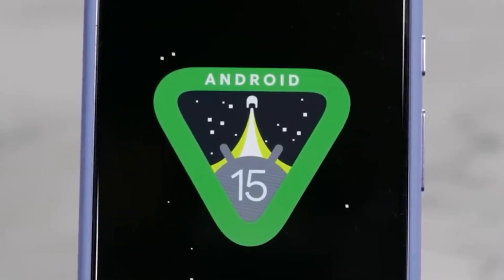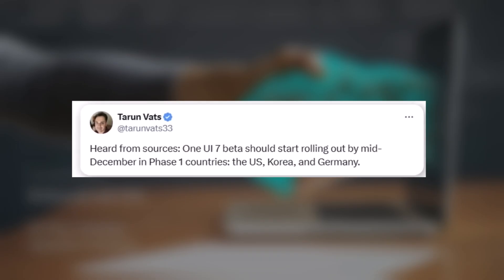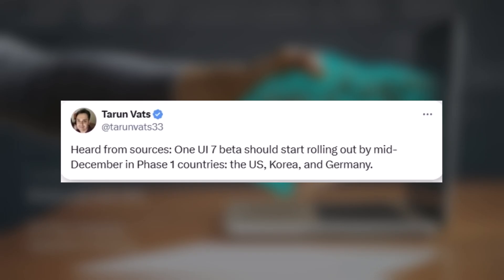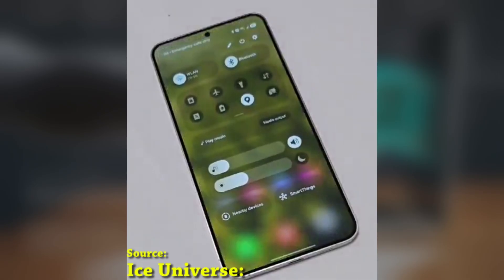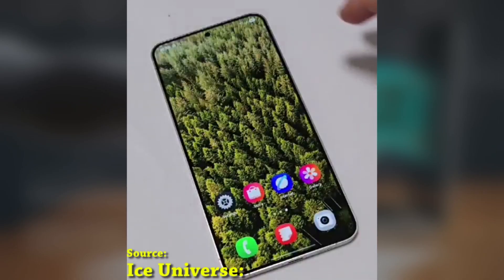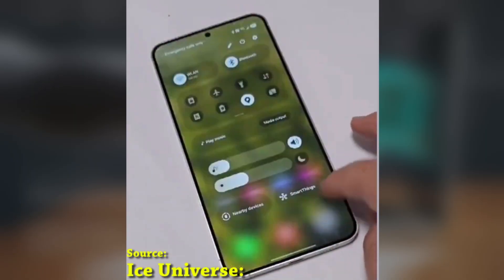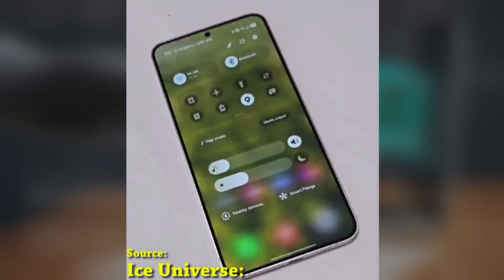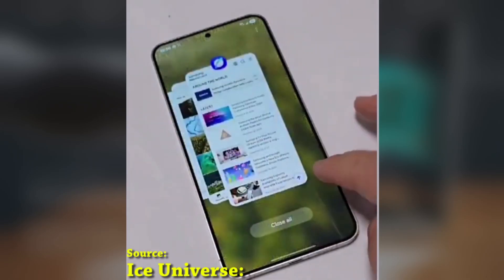Samsung One UI 7.0 Android 15 - OFFICIAL!!!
One UI 7 Beta Likely Delayed to Mid-December for Galaxy S24 Series
Samsung fans eagerly awaiting the One UI 7 beta might need to wait a bit longer. Despite rumors of a November or early December rollout, reliable sources now suggest the beta program will kick off in mid-December, focusing first on the Galaxy S24 series. Phase One countries, including the US, Germany, and South Korea, are expected to get the beta in the second or third week of December, while Phase Two regions, such as the UK, India, and China, may have to wait until early 2025. Galaxy S23 users and older device owners will likely see further delays. The stable One UI 7 update is projected to arrive by February 2025, aligning with the Galaxy S25 series launch. How do you feel about the delayed timeline?